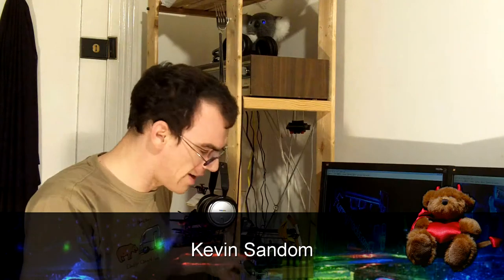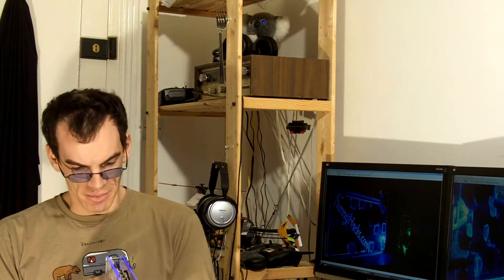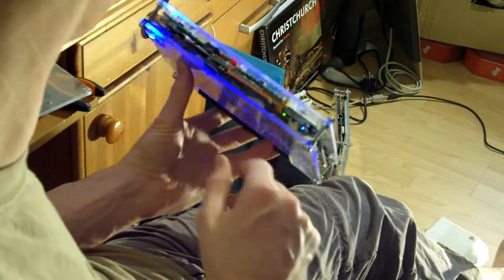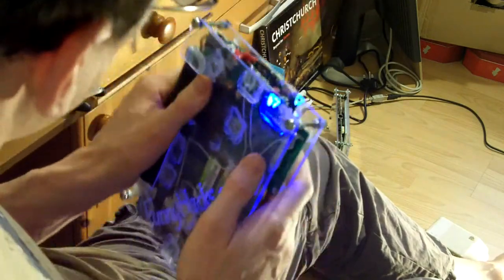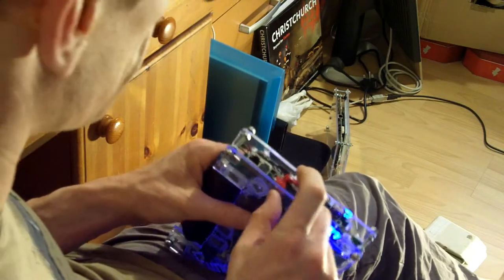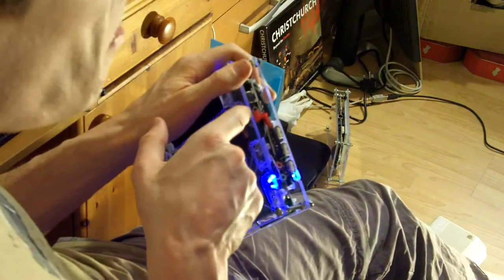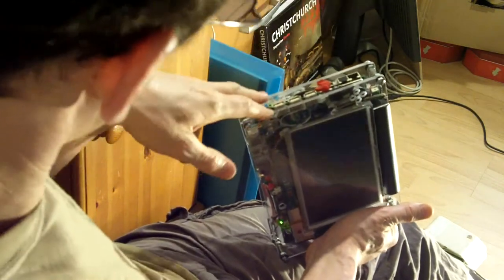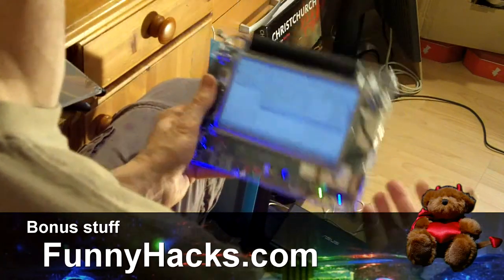Details of coverting a netbook into a tablet (1/2)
Building a tablet from a netbook is actually relatively easy. Here I cover what I did.